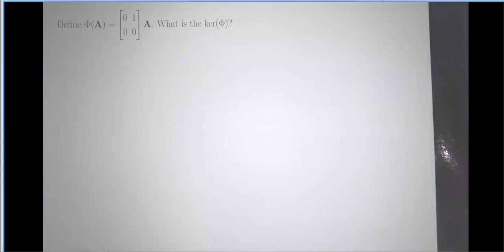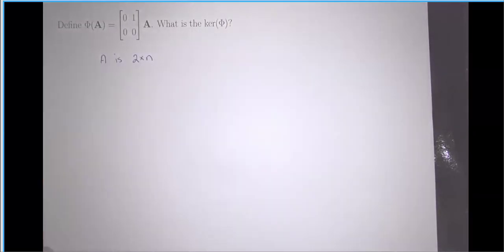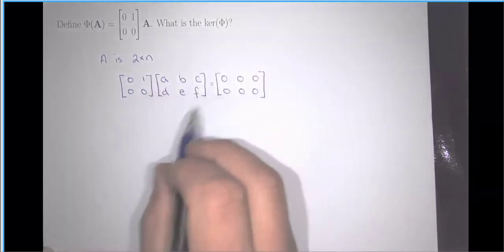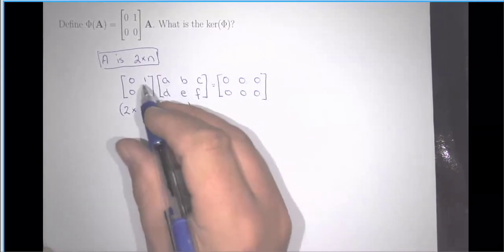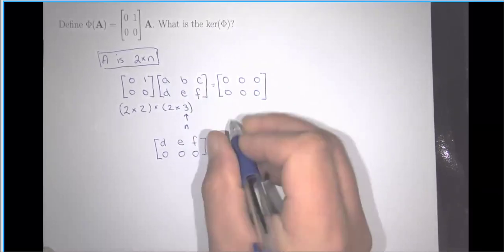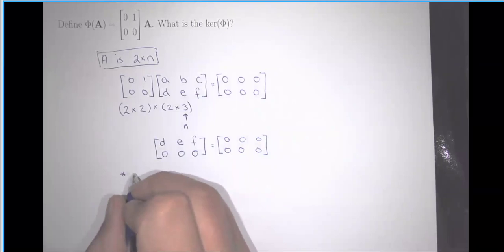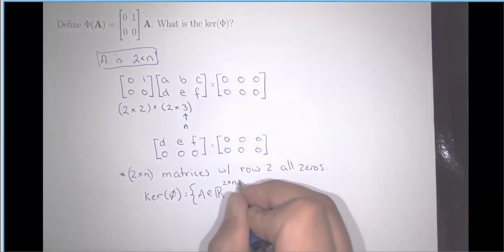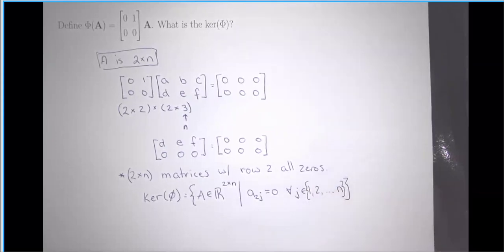Find the kernel of a matrix example.